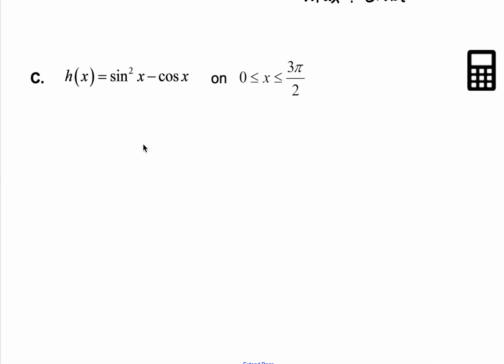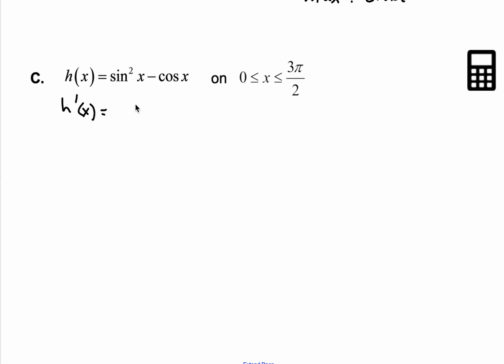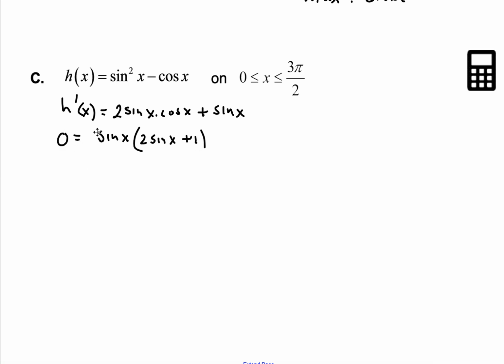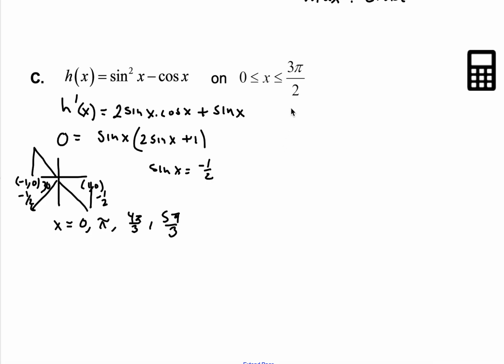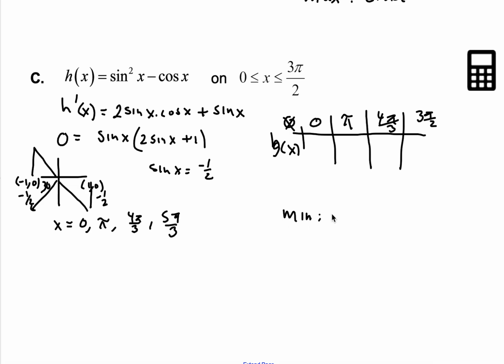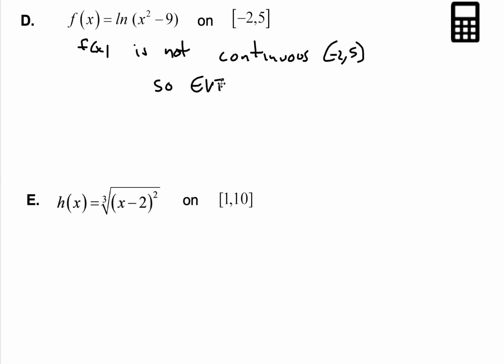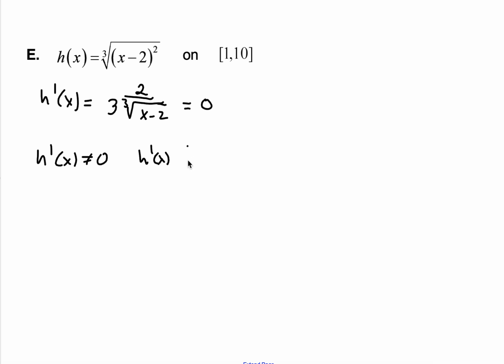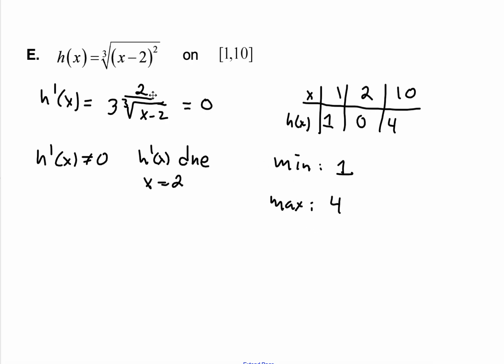5 2 guided notes ex6 c,d,and e